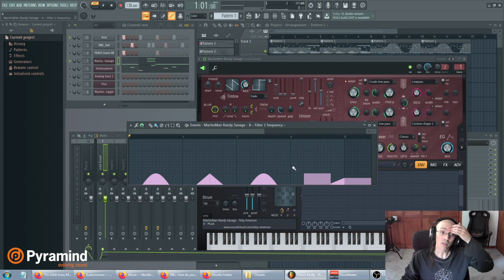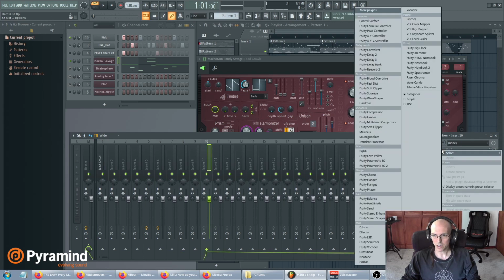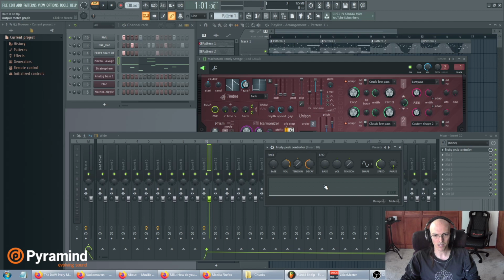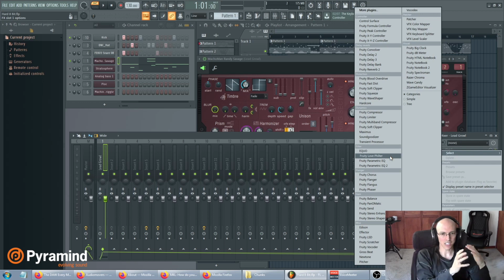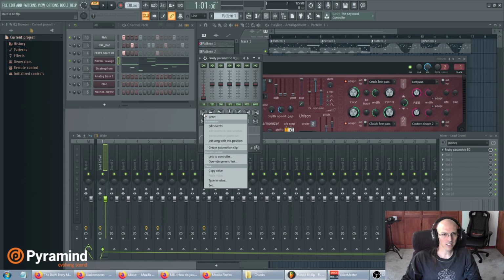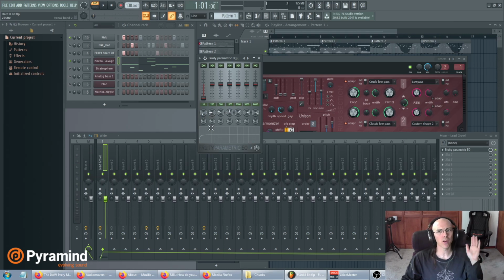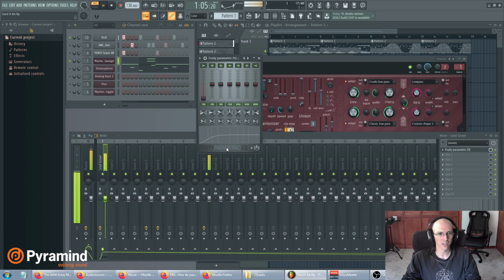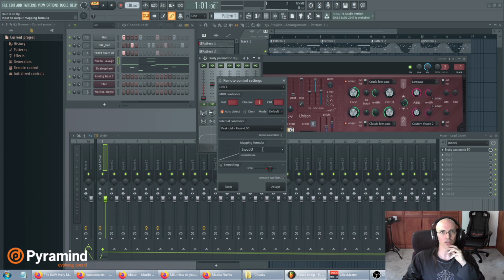FL Studio - How To Use The Peak Controller to Squelch Bass. 🔥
Today we are going over how to use FL Studio (Fruity Loops) to Squelch Bass using the Peak Controller.

Want more help with FL Studio, Ableton, or any production technique?

To take your production to the next level, check out our transformative Artist Music Producer online course